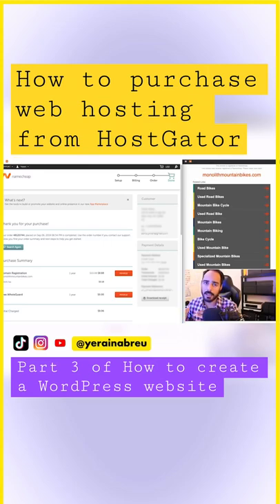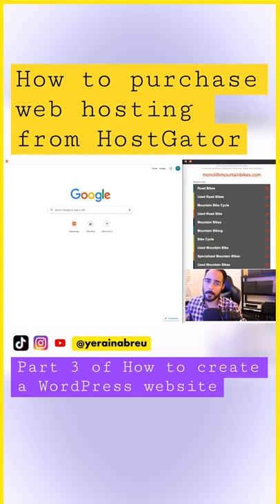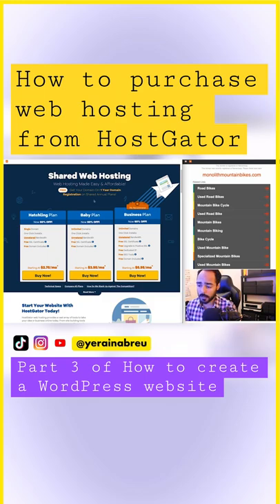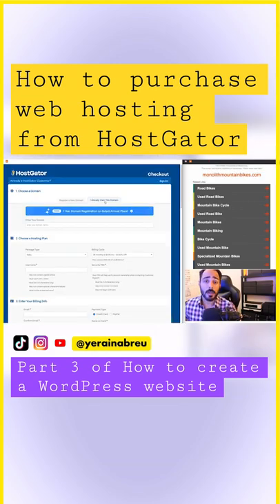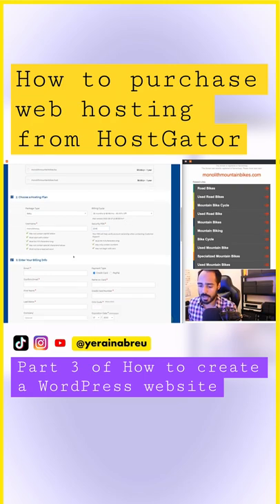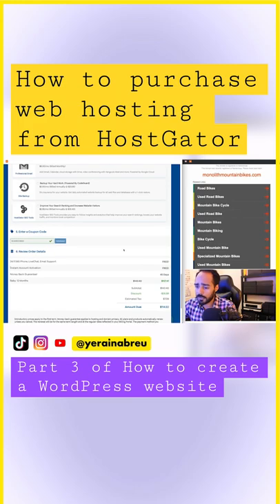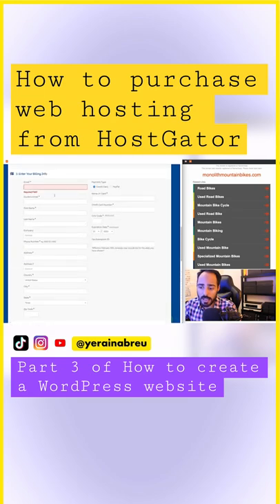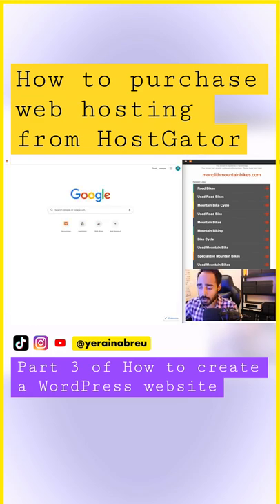How to Purchase Web Hosting from HostGator - Word Press Website with HostGator & NameCheap Part 3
In this video, I take you through my process of creating a website in just a few minutes. I will walk you through how to create a new user account in chrome, create a new email address, purchase a domain though name cheap, purchase a hosting account through host gator, and install WordPress. Please let me know if this video helped you by leaving a 𝘾𝙊𝙈𝙈𝙀𝙉𝙏 👍 𝙎𝙐𝘽𝙎𝘾𝙍𝙄𝘽𝙀 to this channel by this If you liked this video please give it a 𝙇𝙄𝙆𝙀 and 𝙎𝙃𝘼𝙍𝙀 with friends! Read more below.

So you’ve got a website idea, and you’re ready to go, but you don’t know how to implement it. I mean, how do you even make a website? And what are some of the other steps required or necessary to develop your website?

In this post, I will be covering the steps I take when I create a new WordPress site with HostGator and Namecheap.

This is particularly great if you have some sort of new niche idea and you want to get it off the ground, but you don’t know where to start.

Step 1: Create a Chrome user profile
So here I am on my Mac, and I’m going to open up Chrome. And the very first thing that I want to do is create a user profile for that particular browser because I’m going to be saving a lot of passwords and usernames and extensions and bookmarks, and I want those all to be in one place.

So this is how you create a new user profile in Chrome. Go to this little icon here (see video) and then click manage people. Then you would click add person. Then type in the name of the brand or the user account you want. This is not your personal name, but the thing that you’re managing. So for this instance, I’m going to be creating a website called Monolith Mountain Bikes. That’s the name of the brand of the website that I want to create. I will click Add Person, Click Ok, and go through the next steps. Click, Get started.

I will uncheck you to uncheck Maps and a few other options that I don’t want to associate with this account. And check that I do want to sync their account. This will bring all information like bookmarks and passwords into the account. And save it for whenever I log in to another computer.

So, I will click Create Account. I’m going to put my first name and my last name. And just put in whatever your store name or your website name is. So if it were cookies.com, you would put cookies in your Gmail account.

If you did want to open up a website called cookies.com, you would pull cookies dot and then something else like or . So, you can use this umbrella brand name for all your accounts and use the dot technique to secure your Gmail addresses.

In my case, I’m going to do it because I’m sure that monolith mountain bikes at gmail.com are probably taken. Next, choose a password.

In this particular case, I guess we got a little lucky because it said the phone number is optional, but sometimes you’re going to run into issues where they want to verify your phone number. And that’s fine if your phone number hasn’t been verified with them and email addresses. But if it has been verified with, like, ten email addresses, it might be a problem.